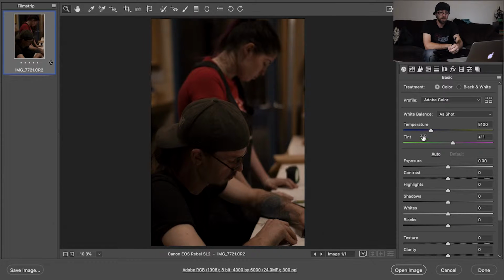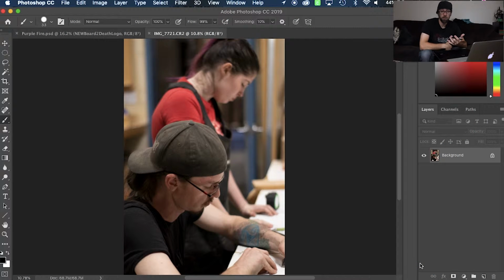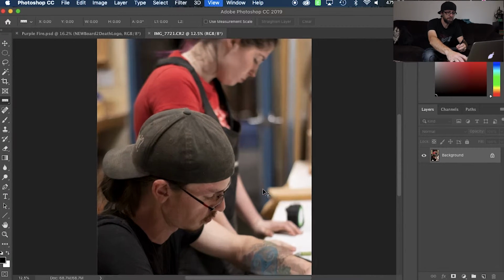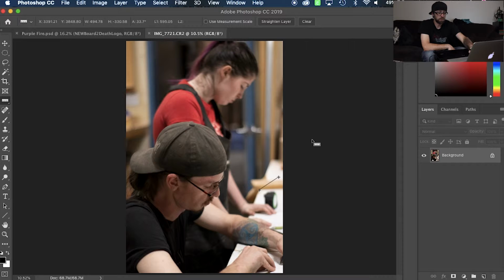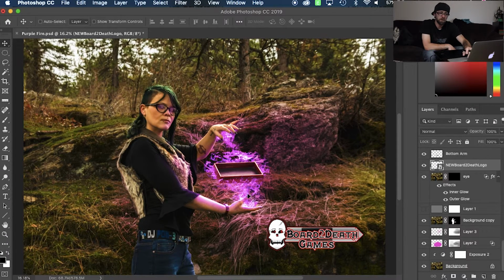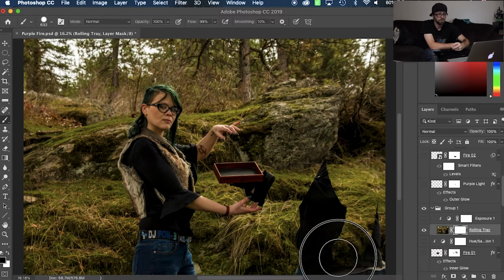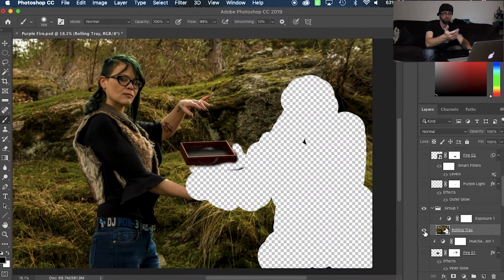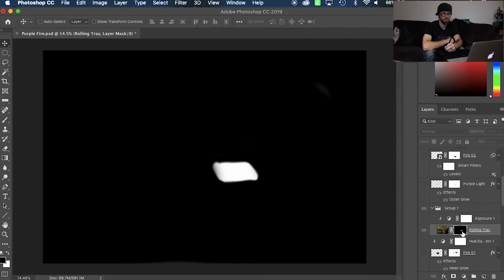Photoshop Tips that I Actually Use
Things and Stuff That I Use:
Canon SL2
MOVO VXR10GY
NEEWER NW-700 Studio Mic
LG V30
Canon 18-55
Yongnuo 50mm
Tamron 24-135
Super Sweet Lowepro Sling Style Camera Backpack
ESDDI Tri-Pod
MX-2000 Tri-pod
STX BP1 Mini Tri-Pod
Vivitar Macro/Wide Angle Converter Lens
Yuneec Breeze 4k
Kshioe Studio Lighting Kit
ESDDI LED Light Panel
UGEE M708 Graphics Tablet